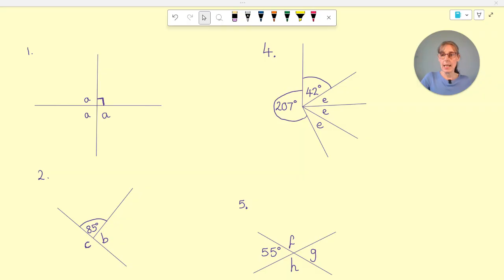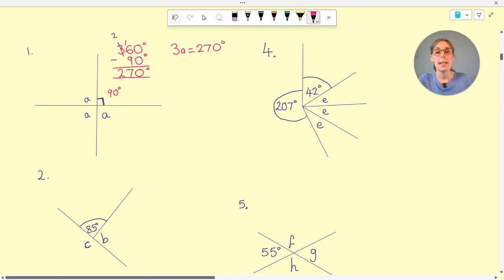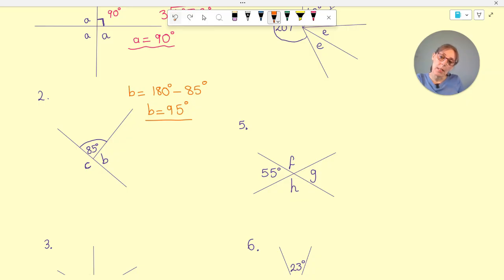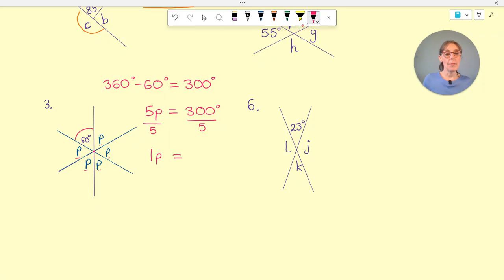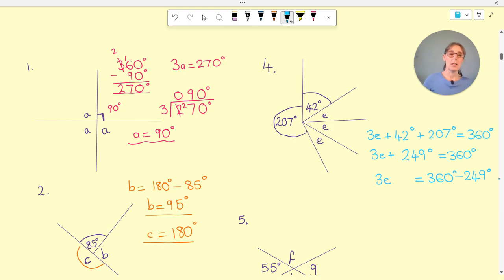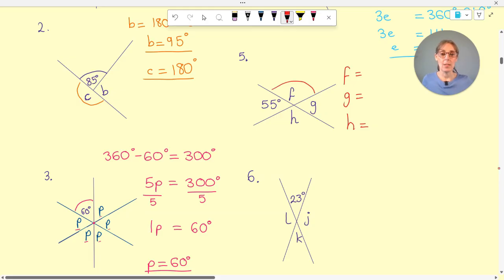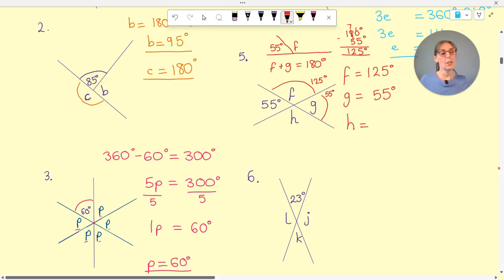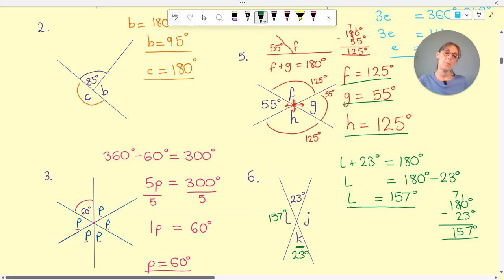Angles Around a Point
Talking-through problems with finding unknown angle sizes around a point.